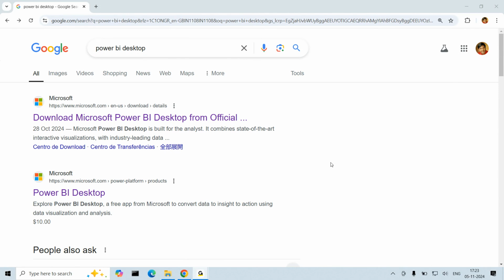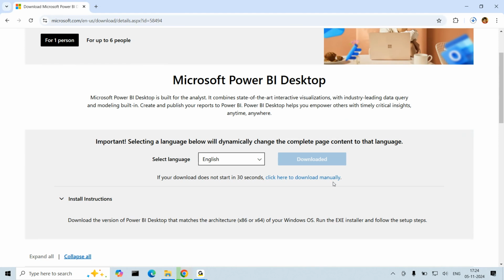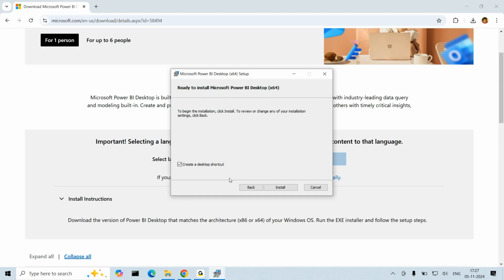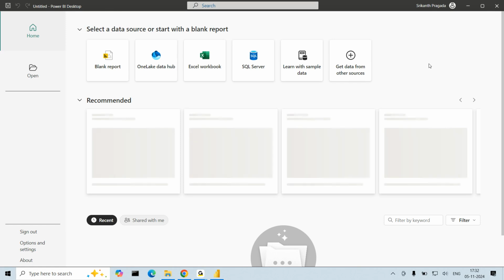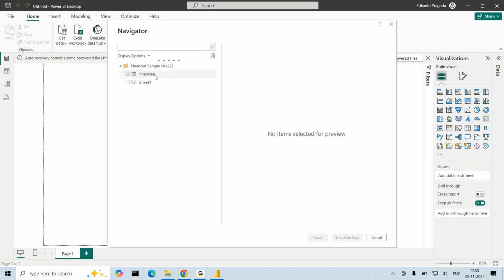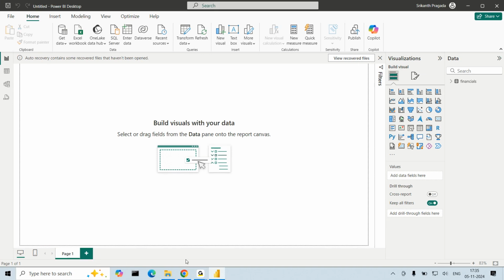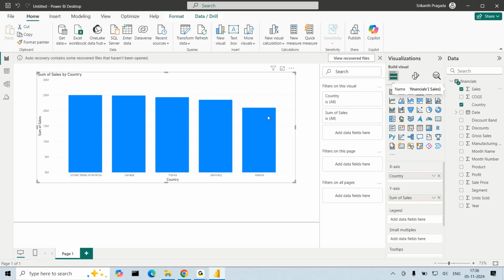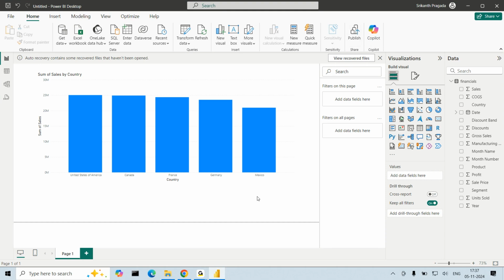Getting Started With Power BI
Learn how to install Power BI Desktop, get data from an excel file and create a report.